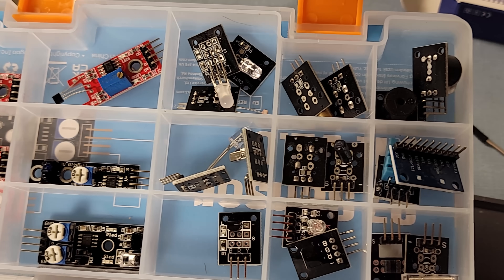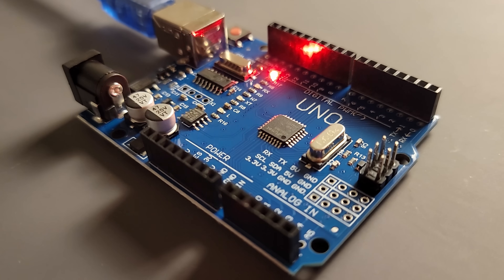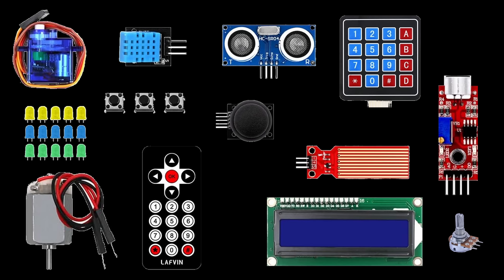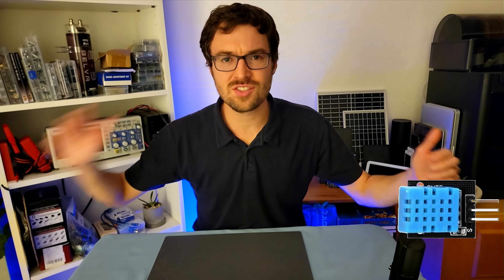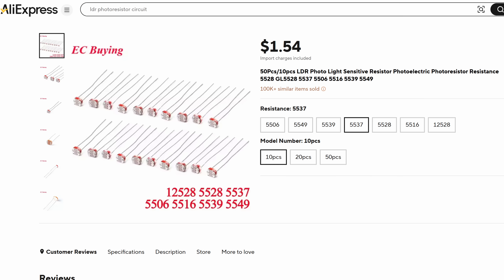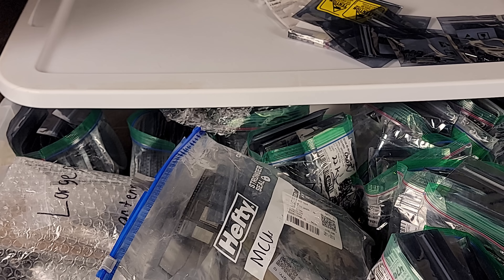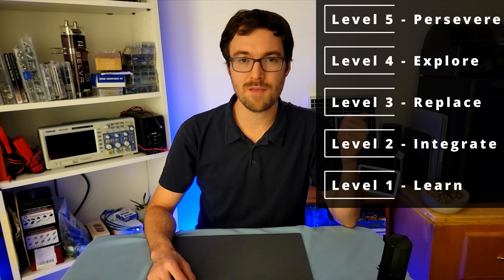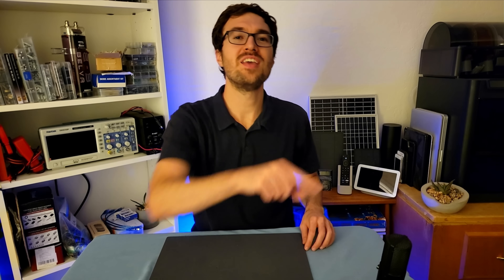How to Make Anything - Learn to Think Like an Engineer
You follow Arduino tutorials, blink an LED, connect to WiFi, but then what? How do you start building your own real projects?

This video shows you how to move past the starter kit and think like an engineer.

You don't need more tools or modules, you need a change in mindset and to follow a clear, realistic path to go from beginner to builder. If you are just starting out or feeling stuck, this is how to level up.

How to do real projects with an ESP32 or Arduino starter kit, and how to think like an engineer.

0:00 Introduction
0:25 The Trap
0:58 The Way Out
1:55 Mindset
2:22 The Engineering Ladder
2:33 Level 1
2:44 Level 2
3:23 Level 3
4:27 Level 4
5:19 Level 5
5:50 Climb the Ladder
6:17 What Next?